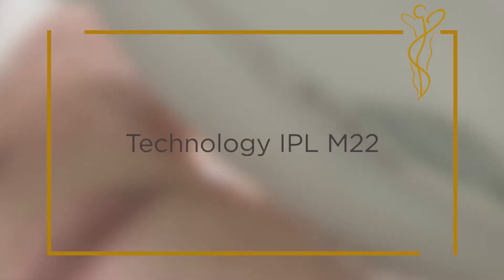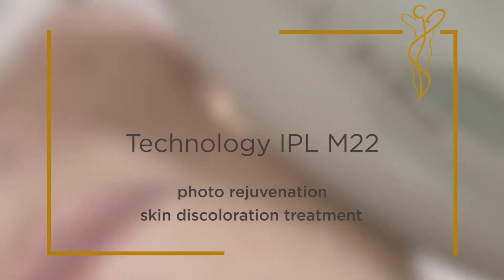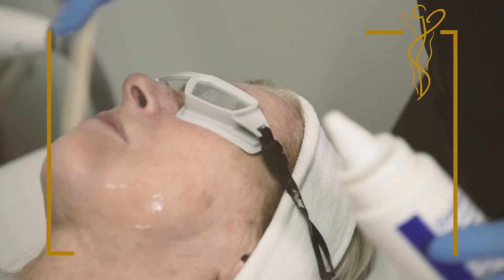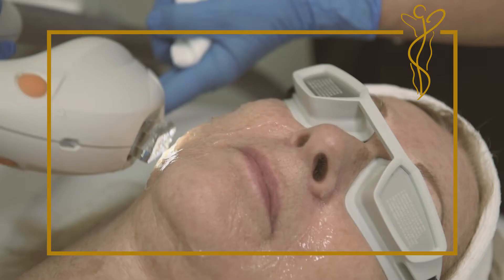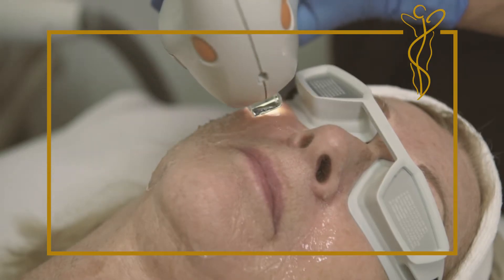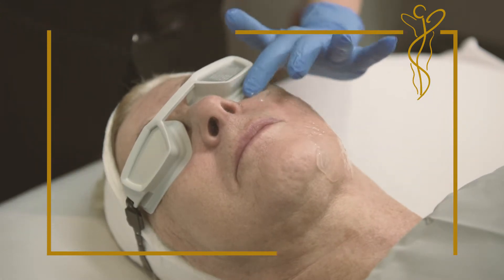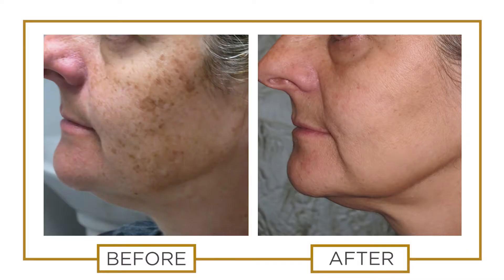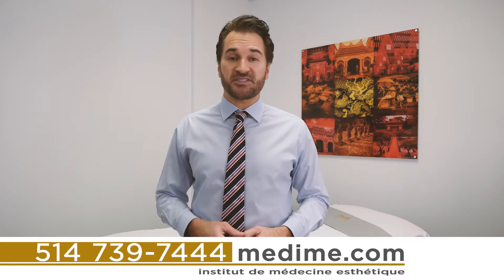IPL M22 laser treatment for skin discoloration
Dr. Jean-François Tremblay, dermatologist and medical director at the MédIME, explains how the IPL M22 laser can treat skin discoloration.